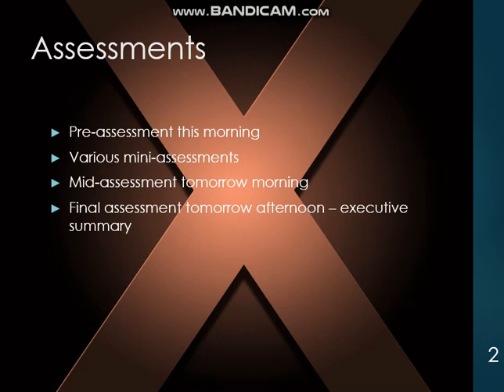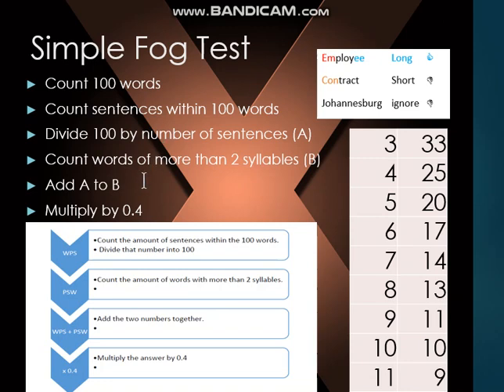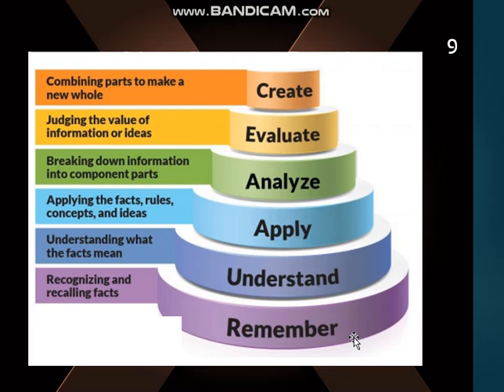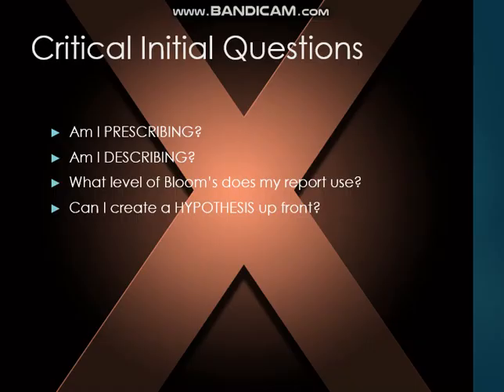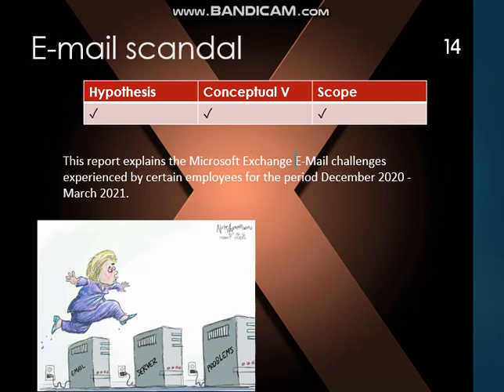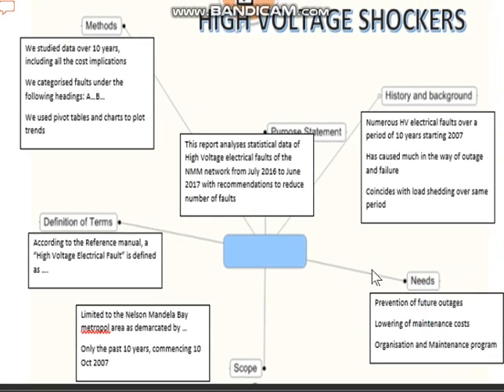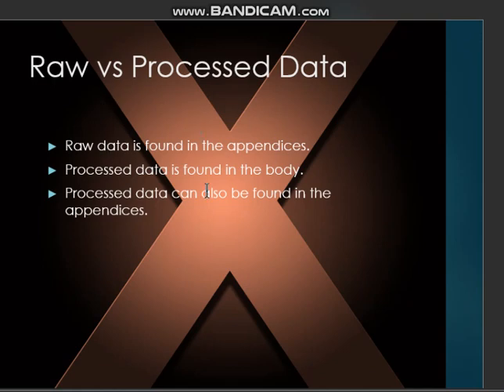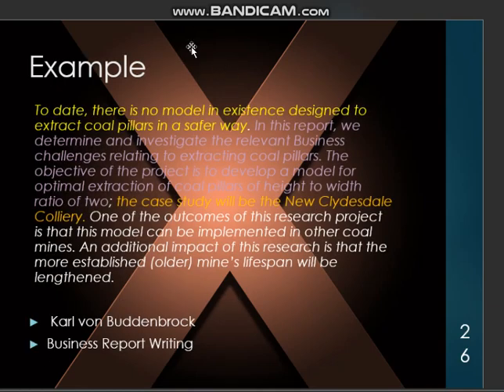Business Report Writing course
The essentials of report writing, and an introduction into our Report Writing course.